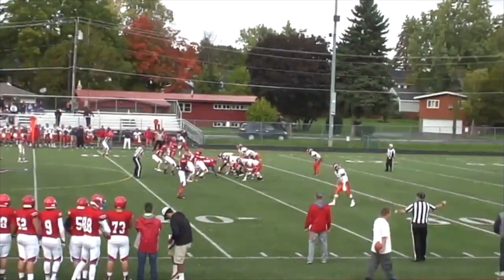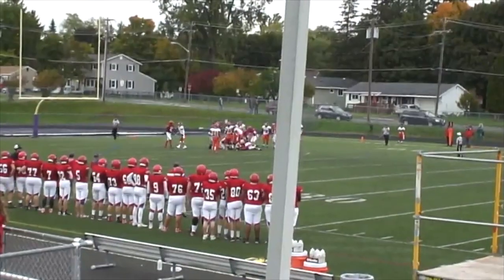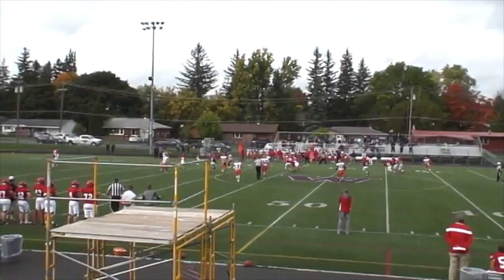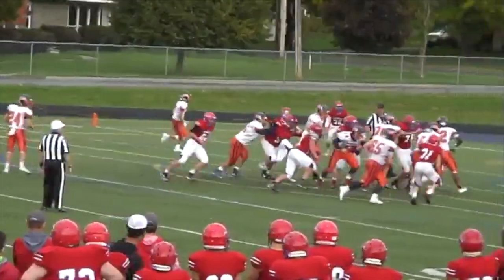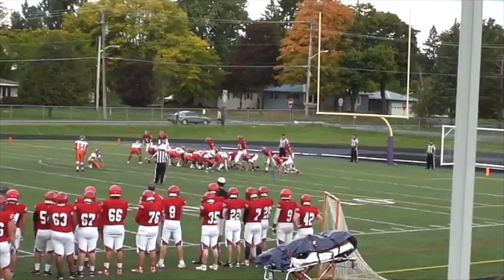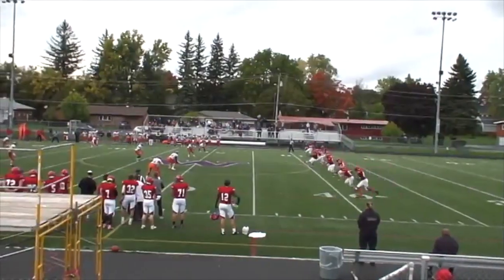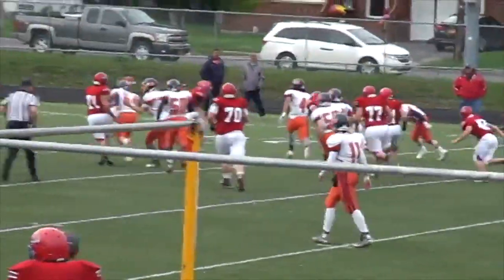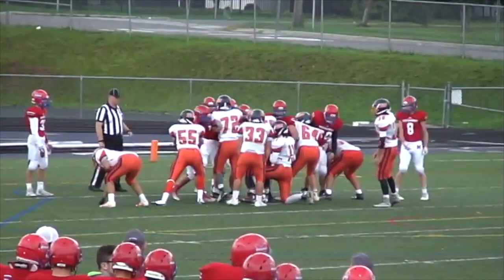2016 10 08 Massena 10 vs. East Syracuse-Minoa 51